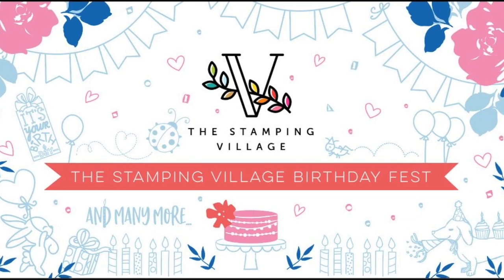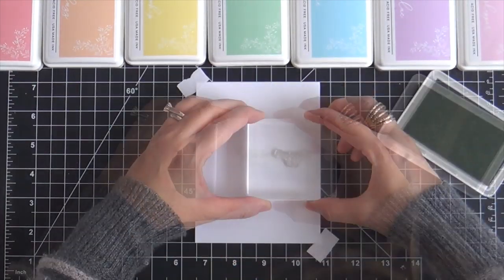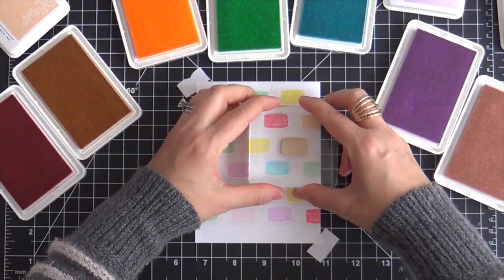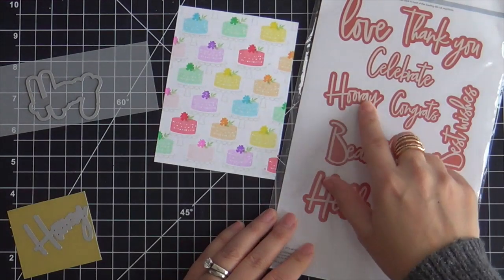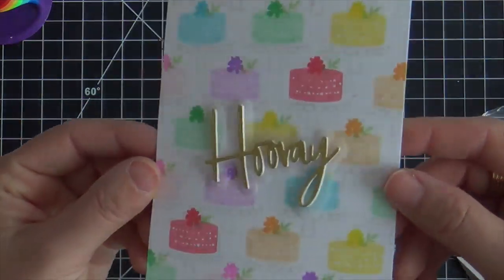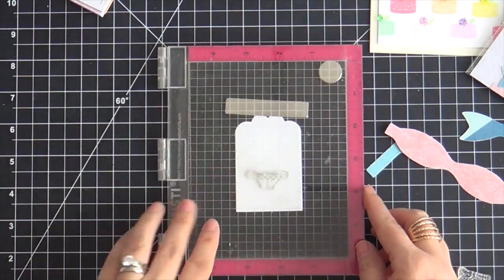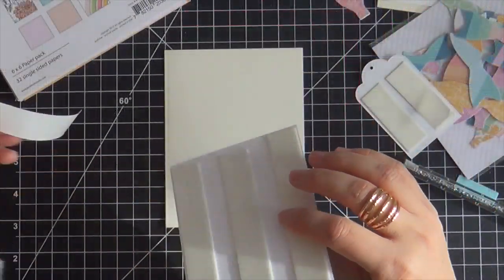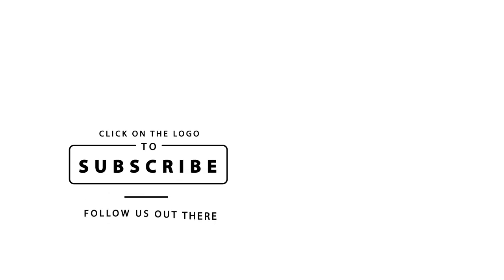The Stamping Village Birthday Fest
Welcome to The Stamping Village Birthday Fest, a fun & exciting video hop with our partners in The Stamping Village, celebrating our newest collaborative stamp set called Happy Birthday! Laura Bassen is your host for today's video, and she is creating two amazing cards featuring our contribution to the stamp set, along with some standalone dies that coordinate perfectly!

The Stamping Village "Happy Birthday" stamp set is our 3rd collaborative stamp set, and continues to benefit a very worthy cause. $5 from the sale of every stamp set is donated to The Dreaming Zebra Foundation, which firmly believes that all children regardless their financial circumstance, should have art education. They provide art and music materials free of charge to many schools and community organizations across the country. We cannot thank you enough for buying this stamp set to help their cause.

**Congratulations to Paula Penninella. Thanks to everyone for your wonderful comments!**
A $50 gift card code to the Pinkfresh Studio online store will be awarded to one randomly chosen comment on our video. Be sure to leave your comment by Thursday, February 27th. We will pick & post the winner by March 1st.

Here is a list of all the videos on the hop! Each company is offering up inspiration using this fun new stamp set, and offering up a giveaway. Be sure to comment along at each stop for your chance to win!

Thanks for joining us today for The Stamping Village Birthday Fest! We hope you have a wonderful time hopping along, and watching lots of inspiration using our collaborative Happy Birthday stamp set that benefits such a good cause. Have a great day!